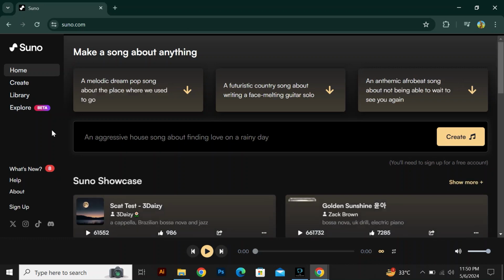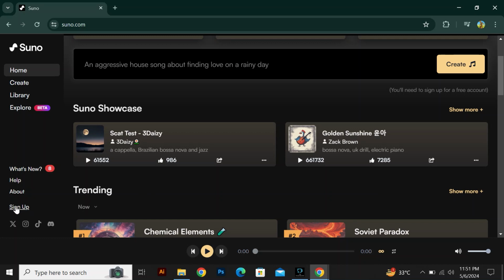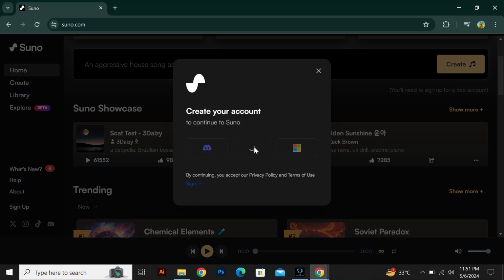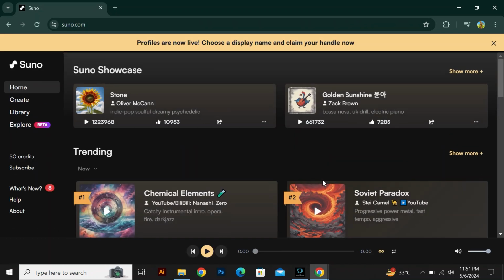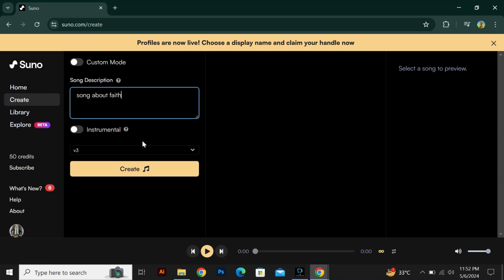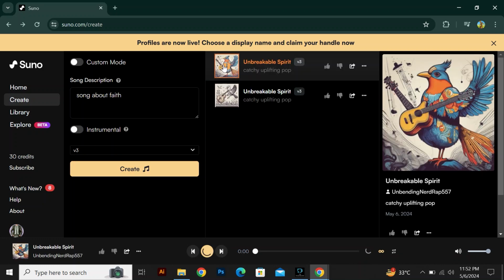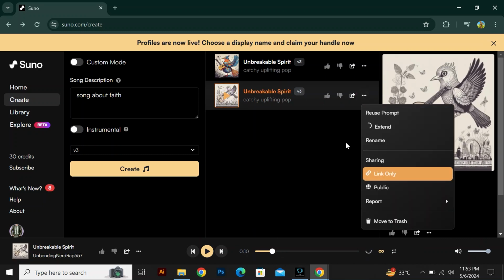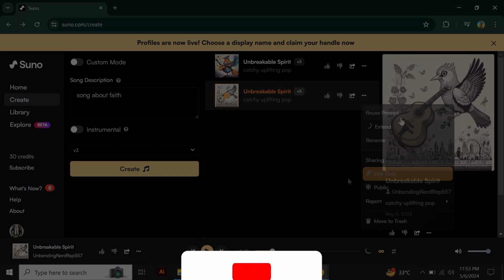How to Use Suno AI (2024)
Learn How to Use Suno AI! Watch this video until the end to learn How to Use Suno AI.

Were you able to figure out How to Use Suno AI? Use Suno AI today!

What do you think of How to Use Suno AI (2024)?

00:00 Intro
00:05 How to Use Suno AI